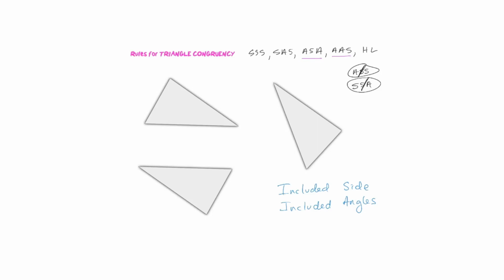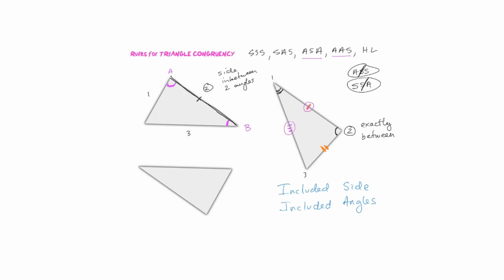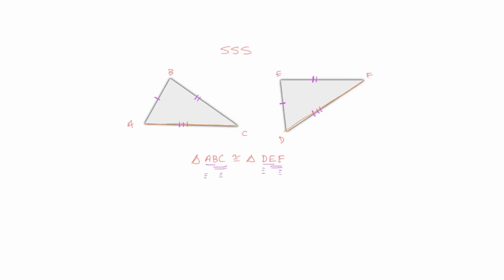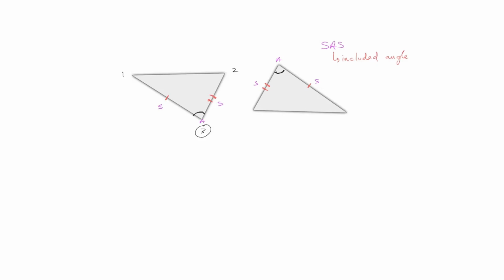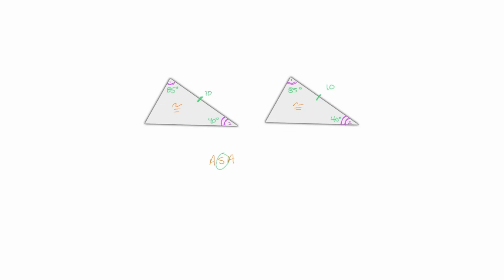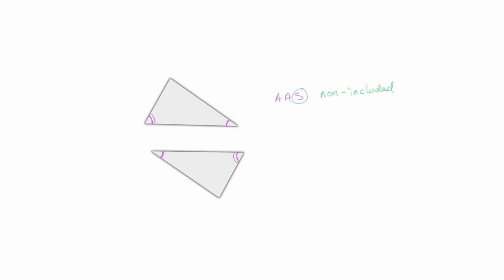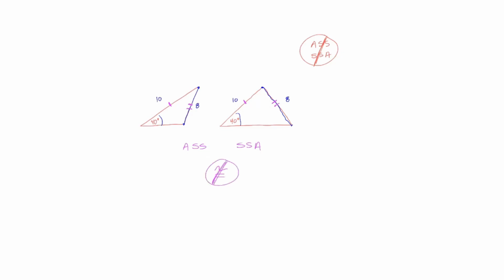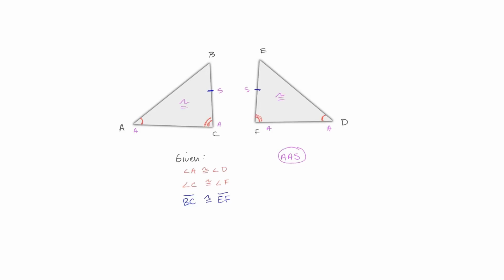How to Prove Triangle Congruence (SSS, SAS, ASA, AAS, HL)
Use the given sides and angles to determine what Rule prove triangle congruent.